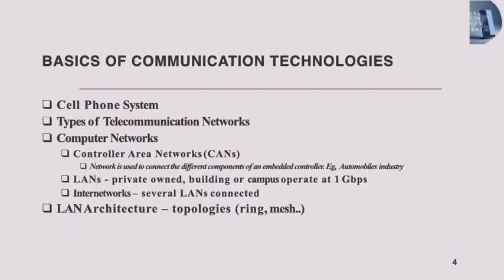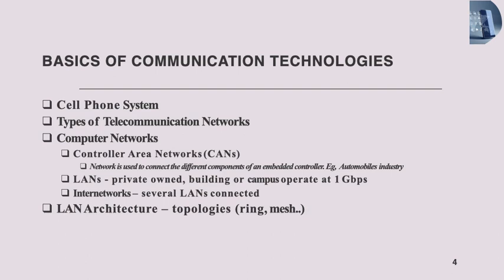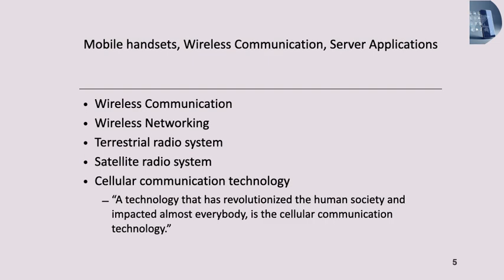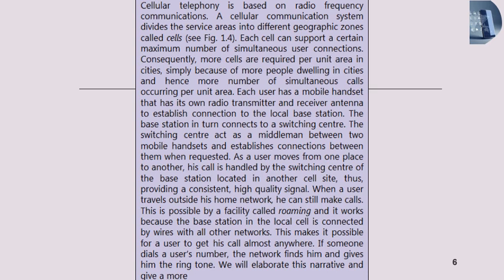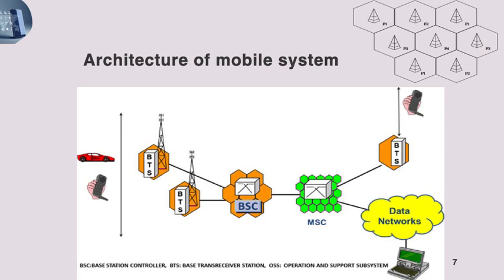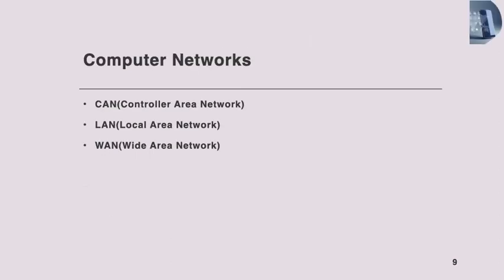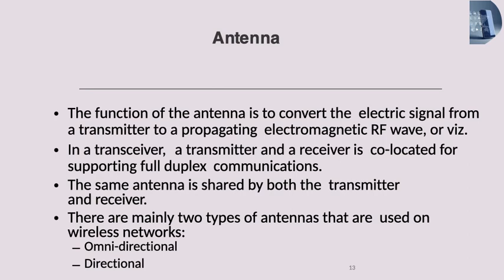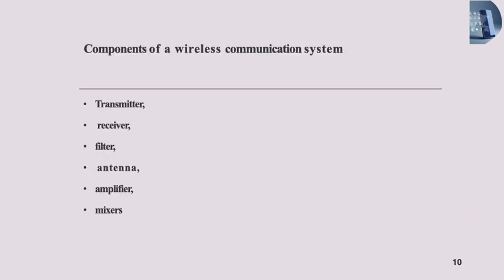Basics of Communication Technologies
S4 MCA
Mobile Computing Module-1(Part - 1)
1. Introduction to Communication technologies
2. Mobile handsets, wireless communications and server applications
3. Components of a wireless Communication systems